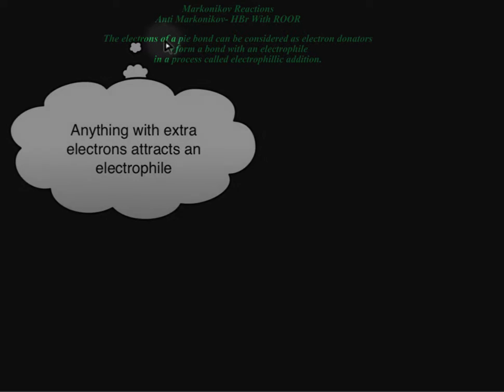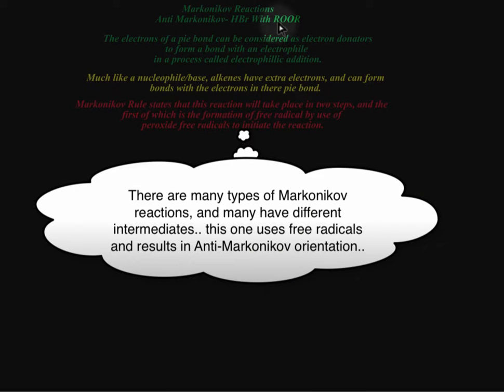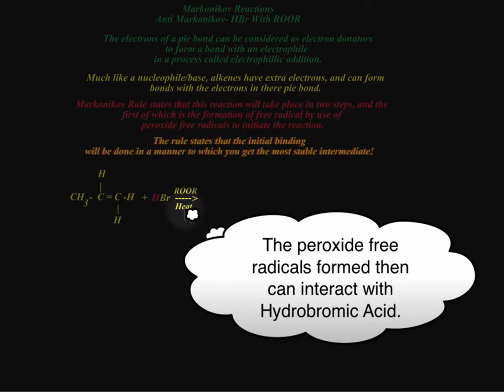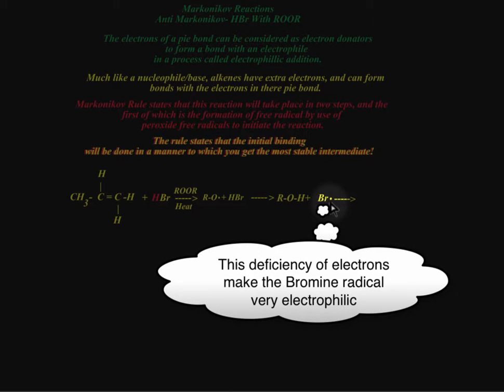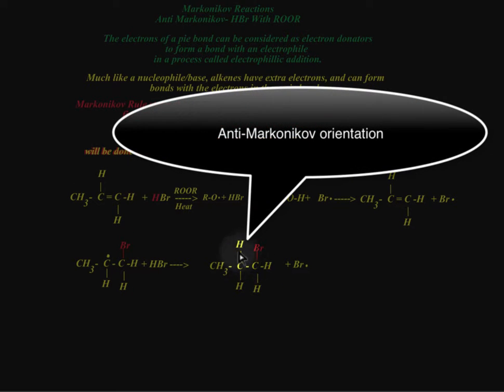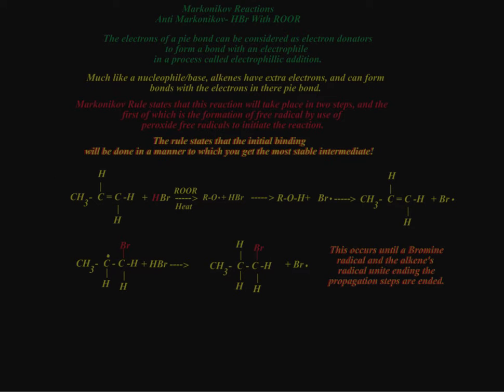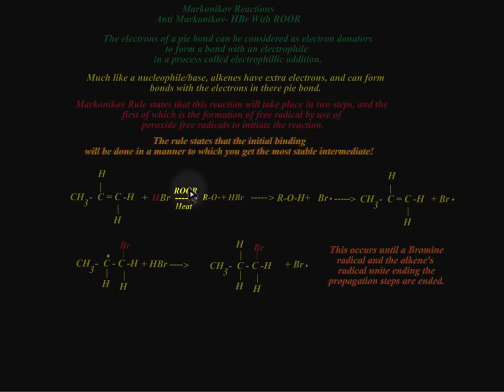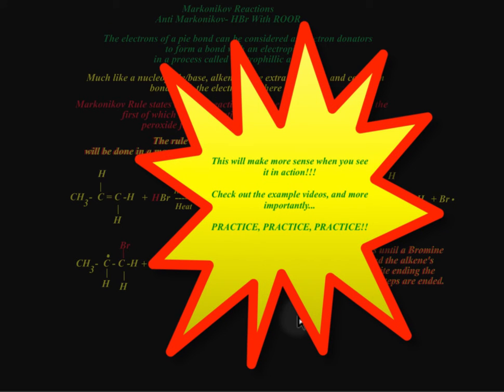AntiMarkonikov HBr with ROOR